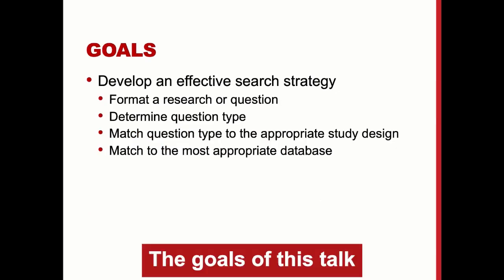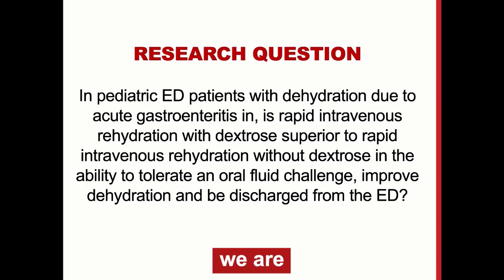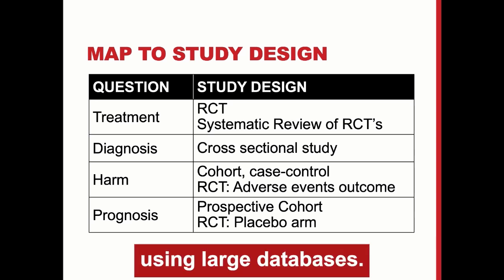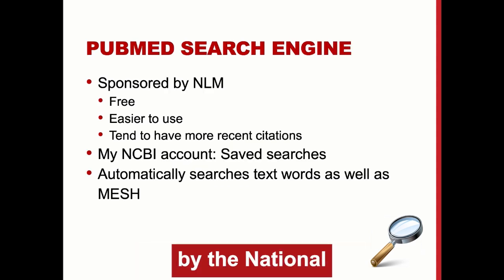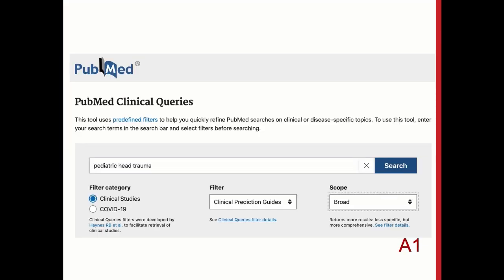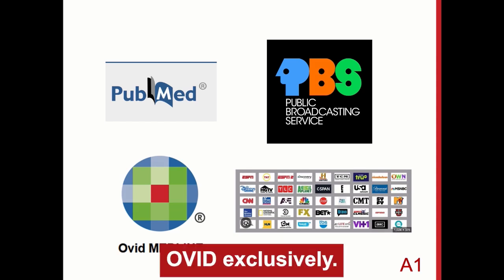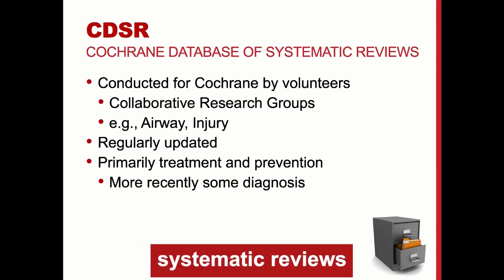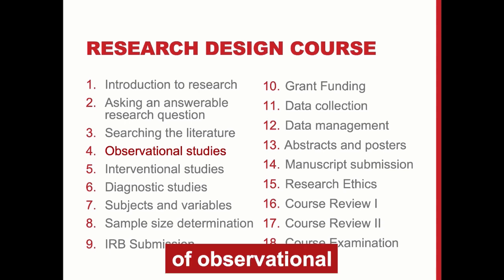Session 3: Searching the Medical Literature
This video covers “Searching the Medical Literature”, the third session of the Pediatric Emergency Medicine Fellowship Research Design Course, an essential step in developing and refining answerable research questions.

Led by Dr. Michael Mojica and Dr. Michael Tunik, this session guides fellows through the process of designing an effective search strategy, choosing the right databases, and understanding how to use PubMed, Ovid, and other research tools efficiently.

Topics covered include:
 • The difference between databases (like Medline, Embase, Cochrane) and search engines (like PubMed and Ovid)
 • Building search strategies using the PICO/PICOD framework
 • Mapping question types (therapy, diagnosis, harm, prognosis) to study design
 • Using PubMed’s advanced features and Clinical Queries
 • When and why to use Medline, Embase, and the Cochrane Database of Systematic Reviews
 • Comparing search engines and practical tips for efficient literature review
 • Working with medical librarians to optimize your search

This session provides practical, hands-on strategies to locate high-quality, evidence-based studies that inform research and clinical decision-making.

Presented by:
Michael Mojica, M.D. and Michael Tunik, M.D.
Pediatric Emergency Medicine Fellowship, NYU Grossman School of Medicine

Next session: Design of Observational Studies.